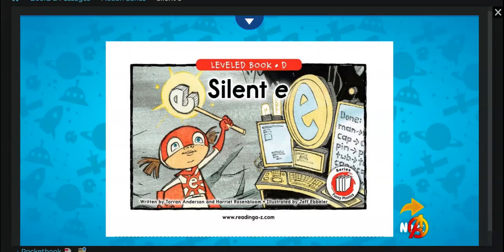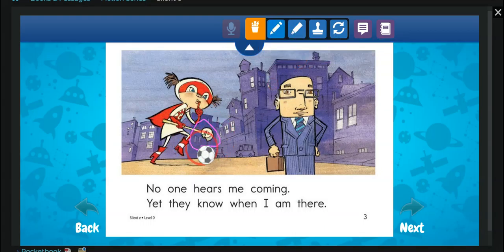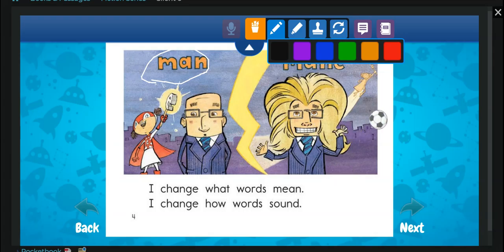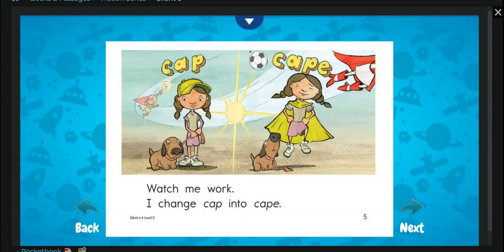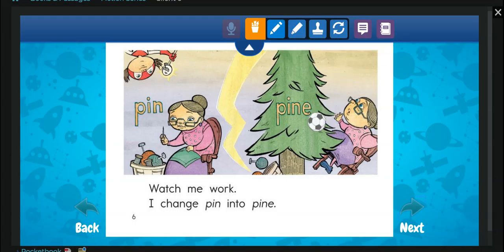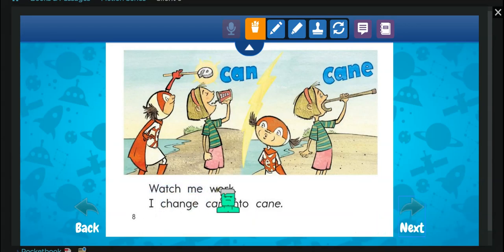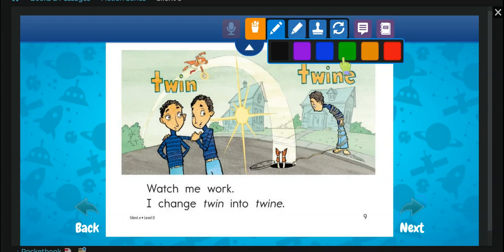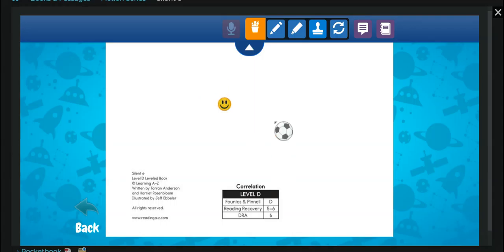Videos to help at home learning during the virus outbreak